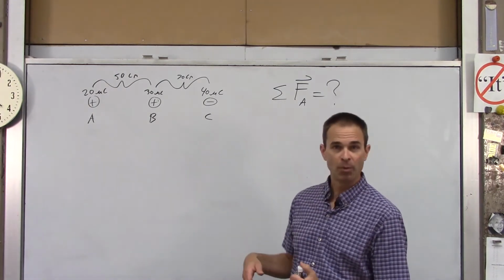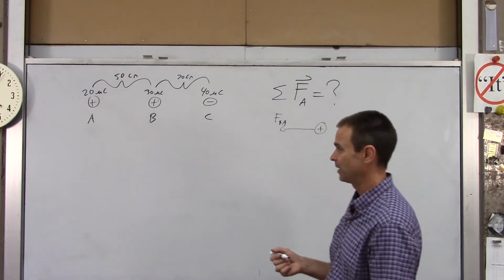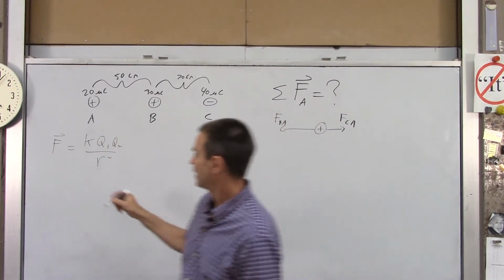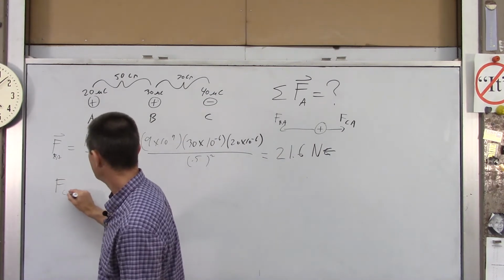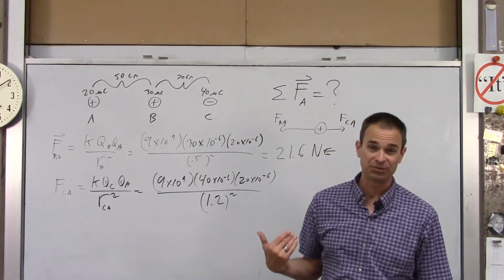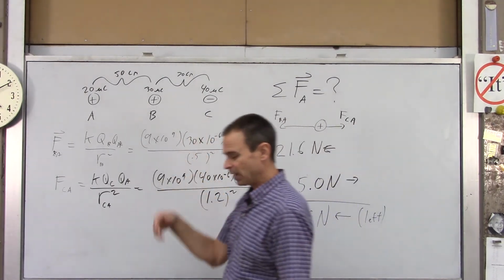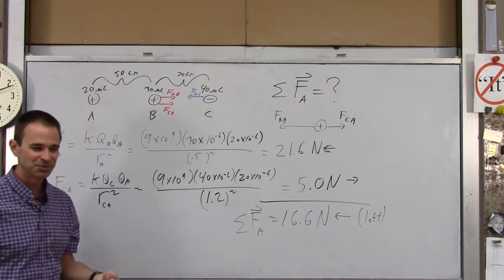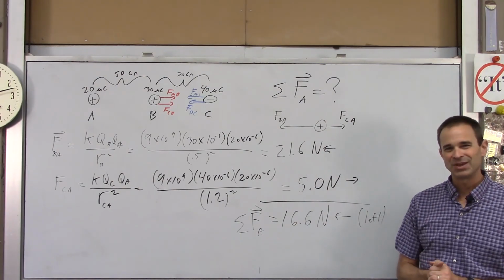AP 1 Ch 16 EX 1 Coulomb's Law Charges in a Line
AP Physics 1 Lyons Township High School Coulomb's Law Charges in a Line